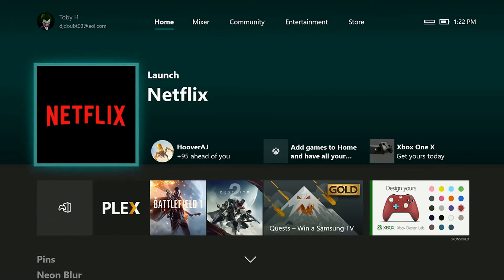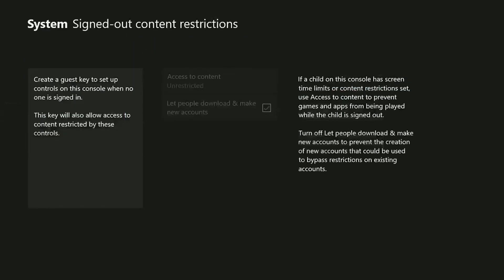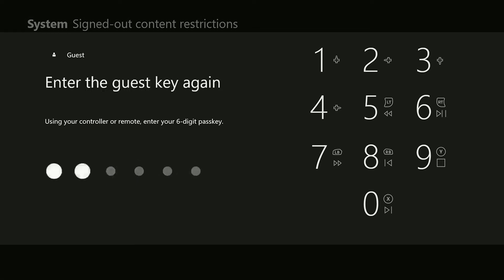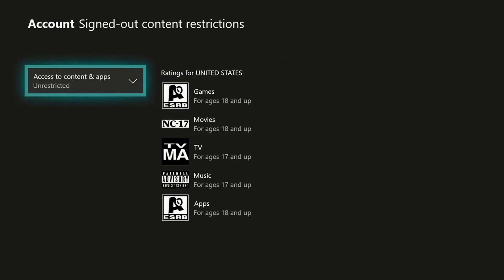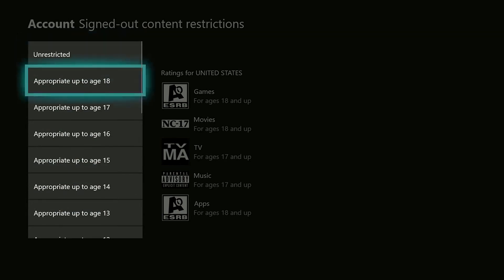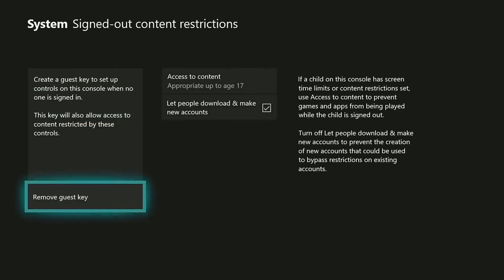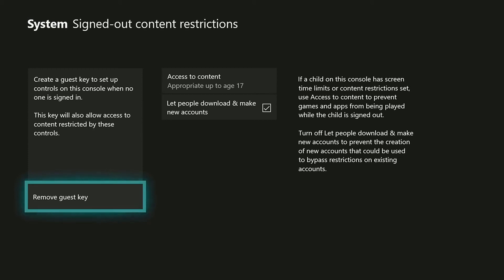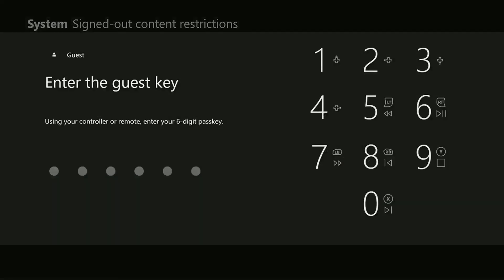HOW TO: Set up a guest key and limits on your Xbox Series X|S & Xbox One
When no one is signed in on your Xbox One, you can use a guest key to allow access to content, and set parameters around what can be viewed on your Xbox One.

To manage these limits, you'll need to create a guest key. The guest key is a 6-digit code that you set up on the con sole, and only those who have the guest key can make changes.

There may be people you want to allow to bypass these limits. For example, friends or family members who will be staying in your house during holidays. If they don’t have their own Xbox account, leave them the guest key.

TO RESET GUEST KEY IF YOU FORGOT WHAT IT IS:

A forgotten guest key can be reset by any adult, as long as that person knows their Microsoft account password and is signed in on the console.

Follow the steps to remove a guest key.

When you’re prompted to enter the guest key, enter an incorrect key three times, and then enter your Microsoft account password to remove the guest key.

If you want to create a new guest key, select Create a guest key and follow the steps.